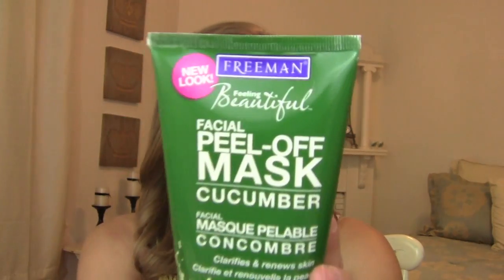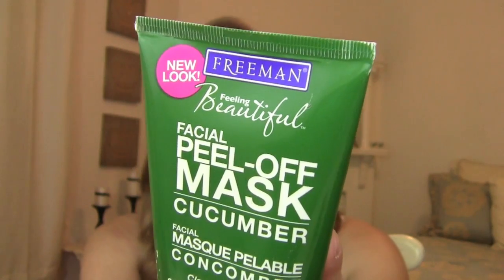My (Updated) Skincare Routine!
Always watch in 720p/fullscreen for the best quality video!

What I'm wearing:
Top- F21
Makeup- Eyeshadow, blush/highlight, and lip color all from the Stila 'Not So Nude' collectible palette.